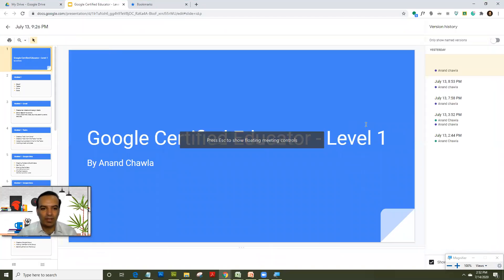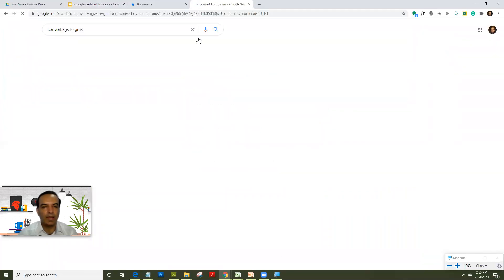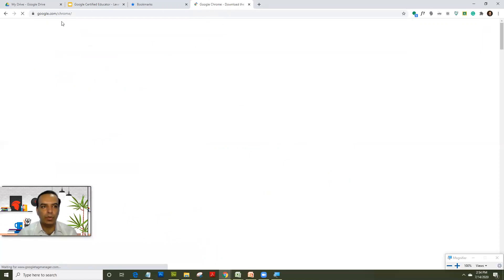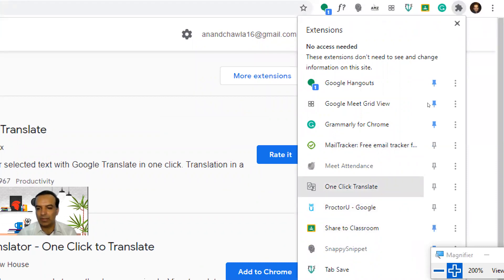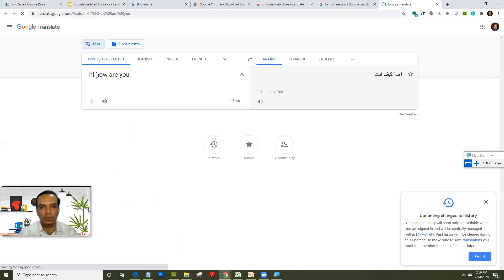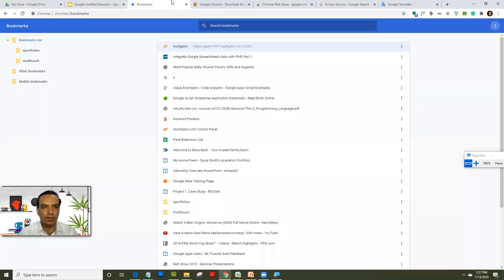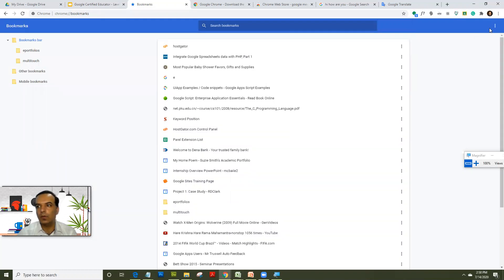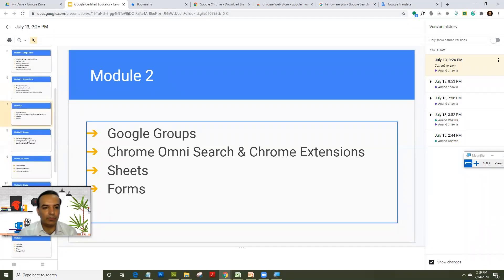Google Chrome - Google Certified Educator Level 1 Training - new exam format 2020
Learn the basics of Google Docs for the Google Certified Educator Level 1 Exam as per the new Google exam 2020 format

Understanding the Chrome Omni box
Using Google extensions
Organising Bookmarks in Chrome Browser